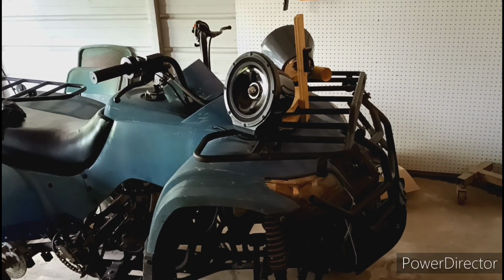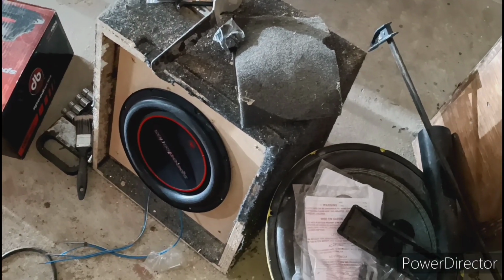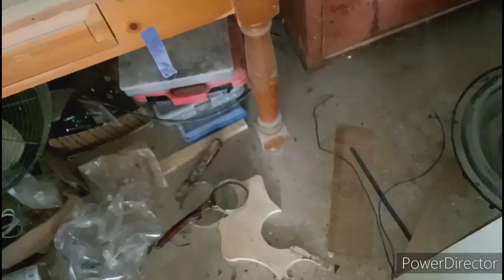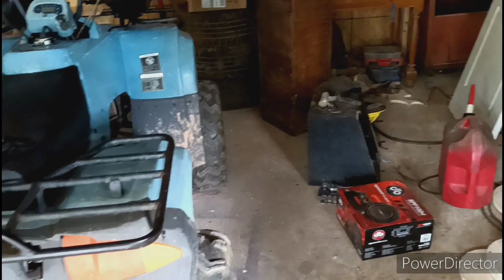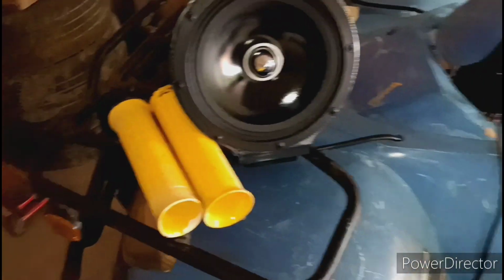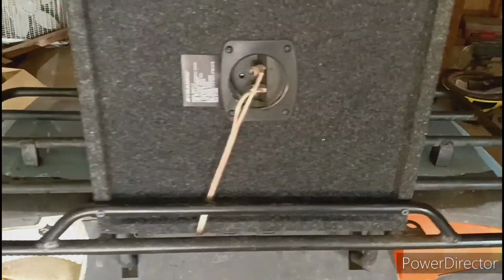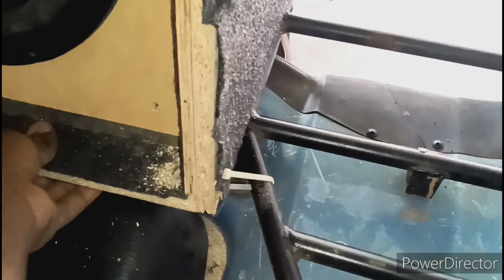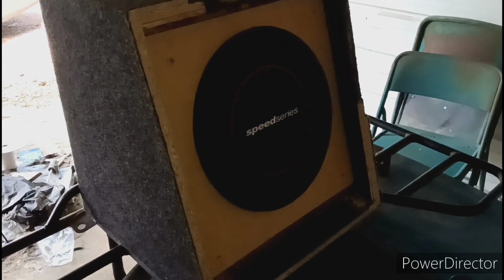👿💪Ds18 we like it loud 🔊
For all Ds18 needs